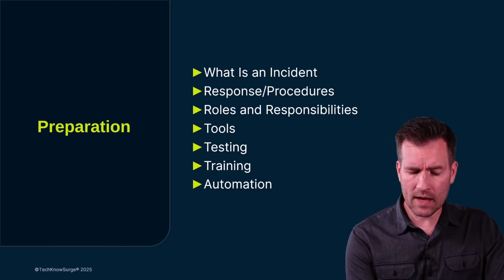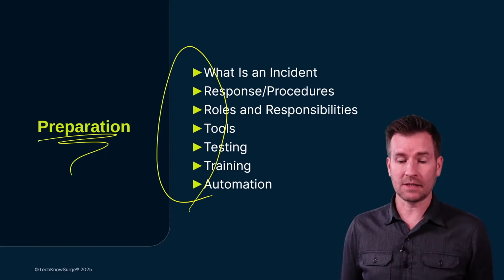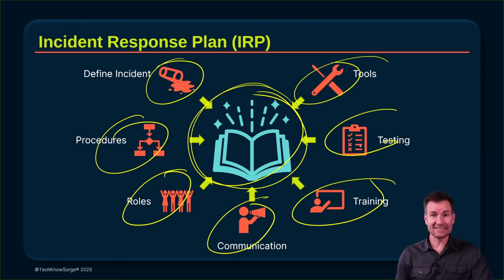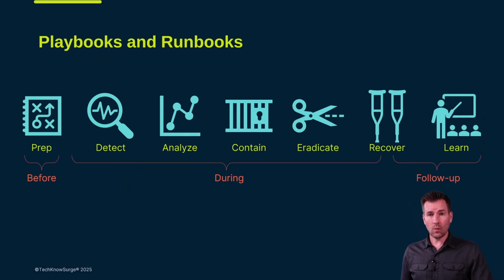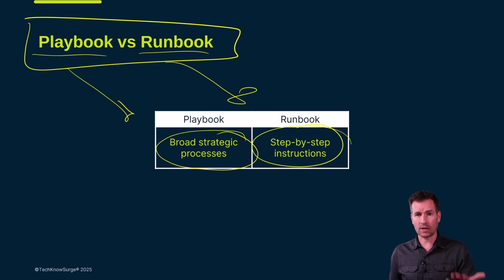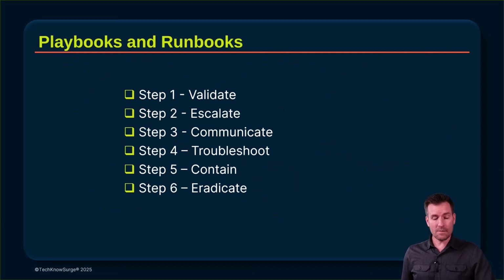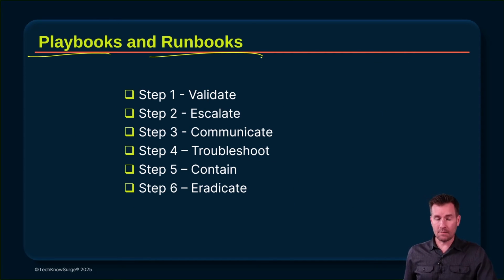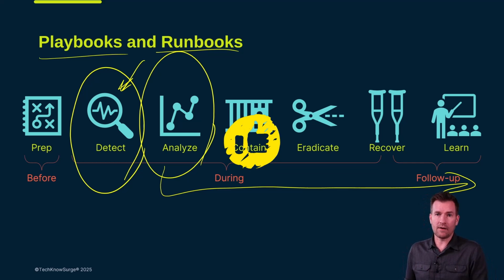Security Operations 14-6: Incident Response Plan